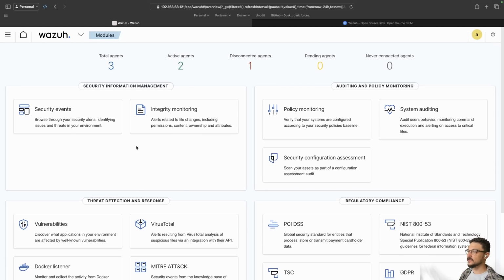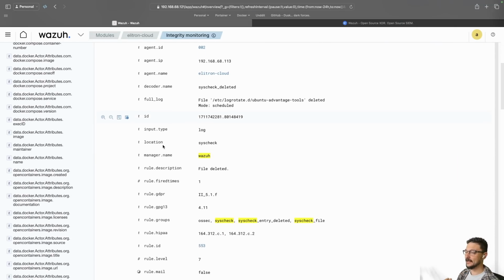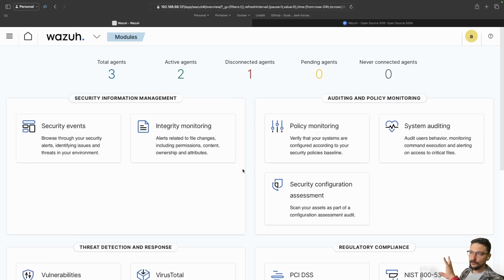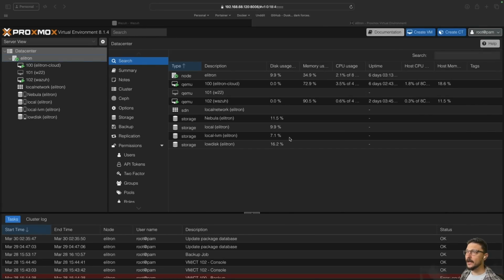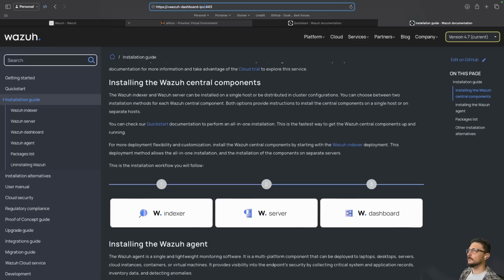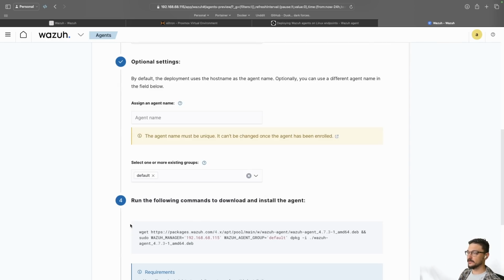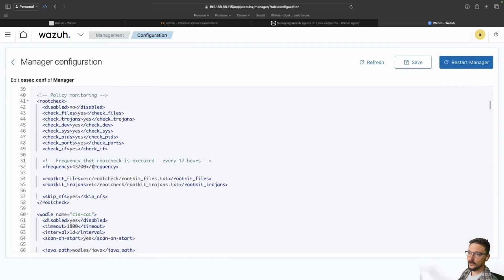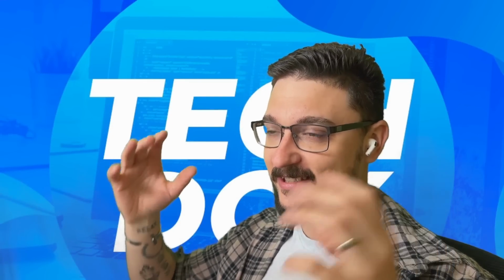Secure Your Self-Hosted Network with Wazuh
Dive into the world of cybersecurity with our latest tutorial on Wazuh, the all-in-one free security tool that's perfect for self-hosters. 🛡️ Whether you're managing personal projects or enterprise-level deployments, understanding how to safeguard your systems is crucial.